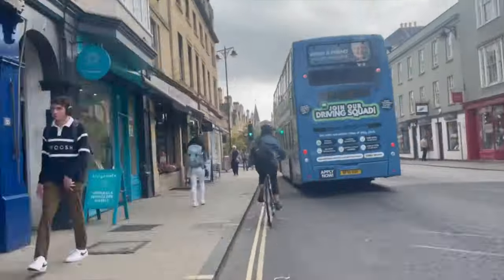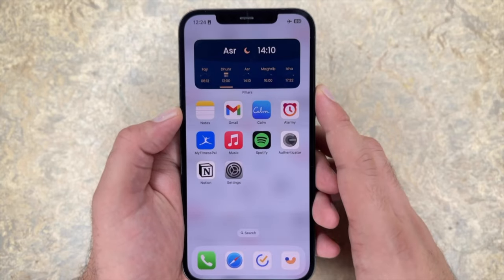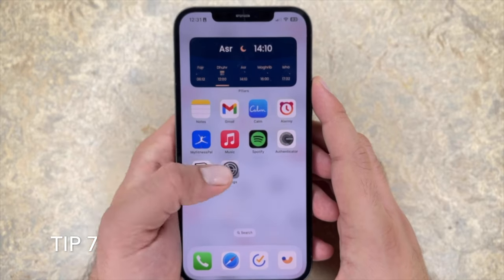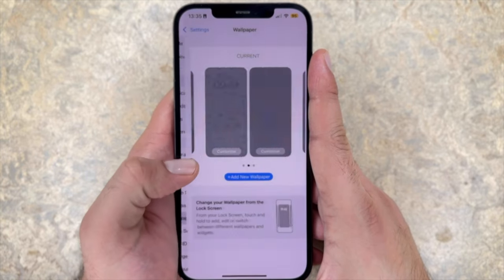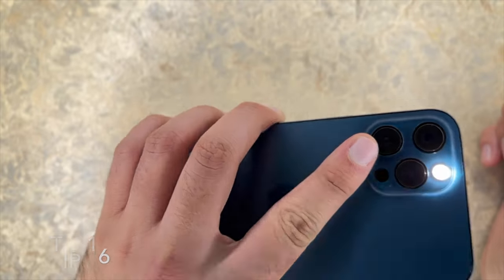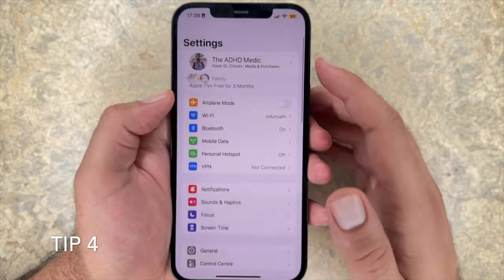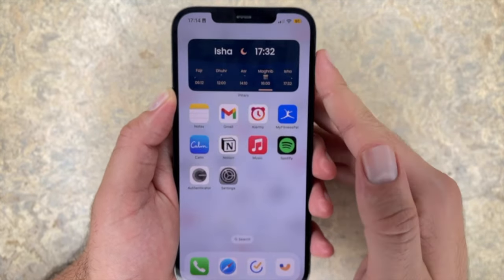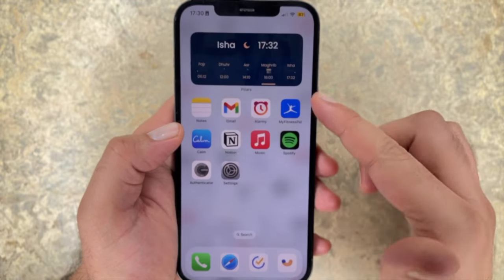Save your iPhone 14 Battery Life with these Settings (iOS 16.1.2) | ADHD Tech Hacks Ep. 1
Does your iPhone 14 battery die before the day is out? iPhone Battery Drain is a real problem. In this video, I share 30 tips to legit improve your iPhone Battery Life. These are battery tips that really work, and will help you save your iPhone 14 battery life with these settings. These are the latest tips for iOS 16, and whilst I use my iPhone 12 in this video, these tips have helped my wife with her iPhone 14..

👨‍⚕️ About Me:
Hi there, I'm TheADHDMedic, a Medical Doctor and PhD Student at Oxford University that's passionate about inspiring others with ADHD and making a meaningful difference to their lives. I've started YouTube to really use some of my experiences as a high-performing ADHD student to make a difference, build an ADHD community, and help students with study motivation​, career advice, self-development, and productivity. I am also really interested in tech and will be posting a few videos soon on this topic!

🕒 Time Stamps:
00:00​ - The Marginal Gains Philosophy
01:31 Beginner Battery Tips
06:25 Intermediate Battery Tips
09:18 Pro Battery Tips